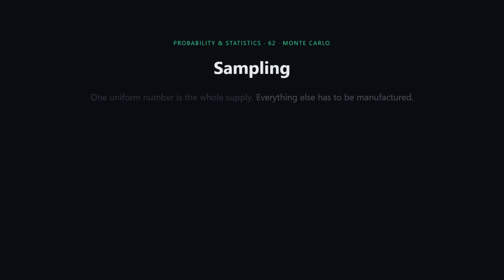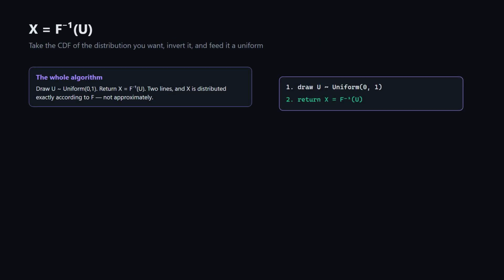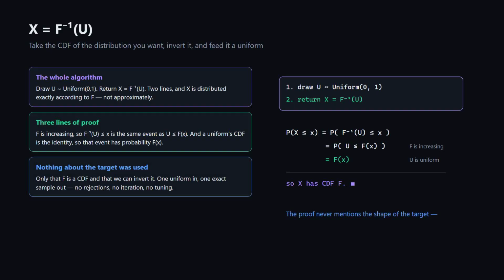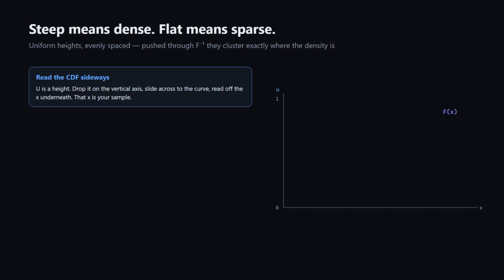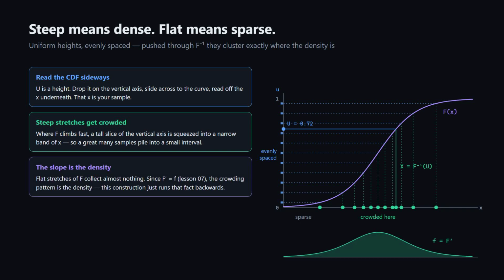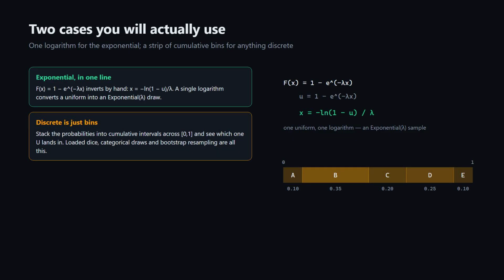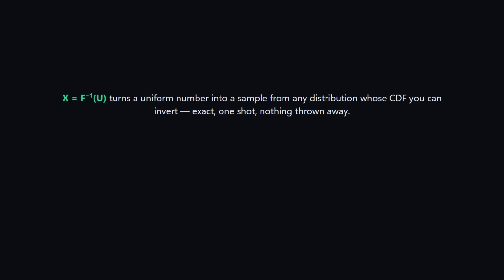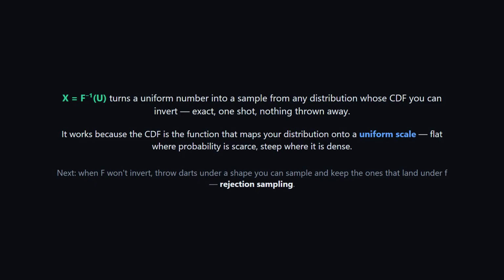Inverse Transform Sampling: One Uniform Into Any Distribution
Your computer hands you exactly one kind of randomness: a uniform number between 0
and 1. That's the entire supply. But you want exponentials, normals, whatever the
problem calls for. So how do you build them?

In this lesson:
- The answer is the CDF, run backwards: X = F-inverse(U). That's the whole algorithm
- The three-line proof, and what it needed — nothing whatsoever about the target's shape
- The picture: evenly spaced heights on the CDF, traced across and dropped down
- Why steep means dense and flat means sparse — the slope of the CDF is the density
- Worked for the exponential, and the discrete case as cumulative bins
- Then the wall: the normal's CDF has no closed form, so there's nothing to invert